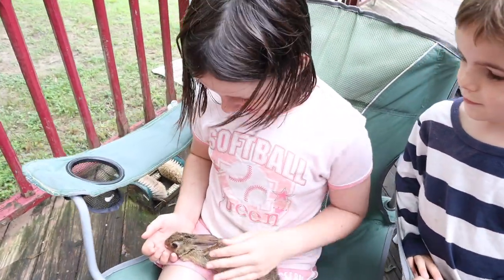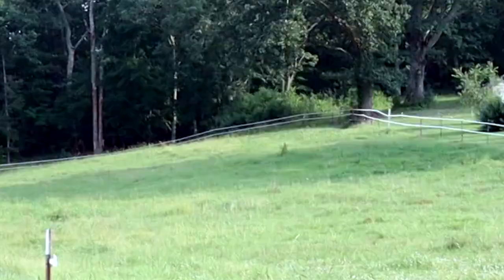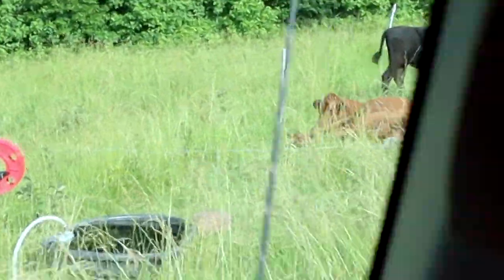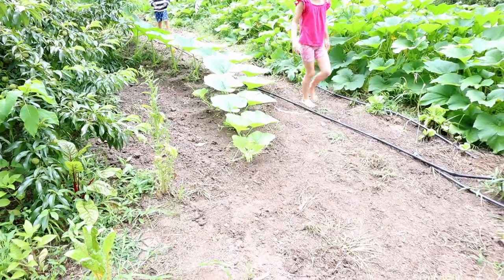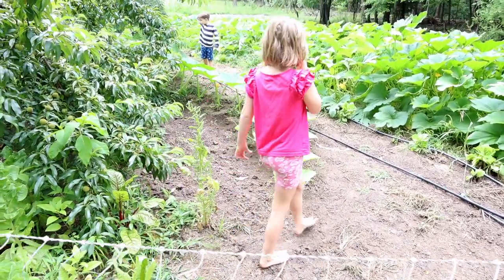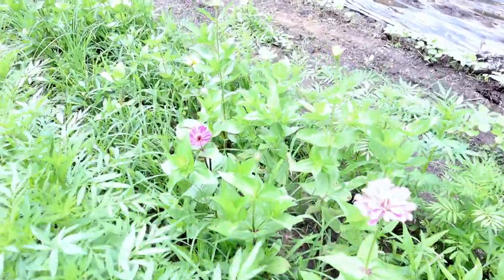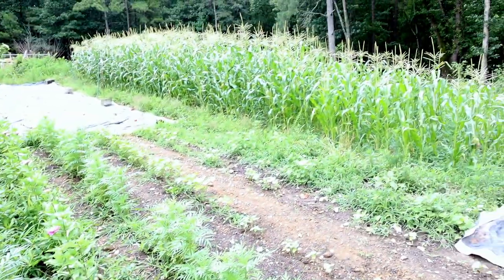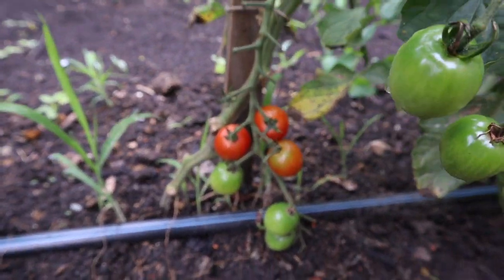LIVE Calf Birth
Several updates to give you around the farm including the surprise we got when we learned our favorite red cow, Shirley, was in labor.